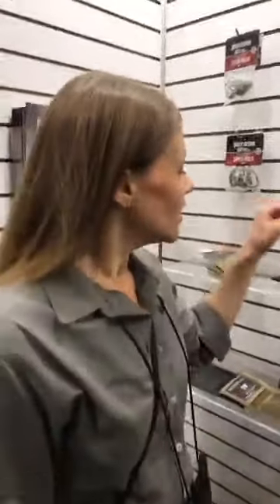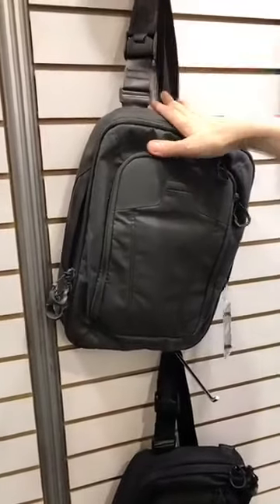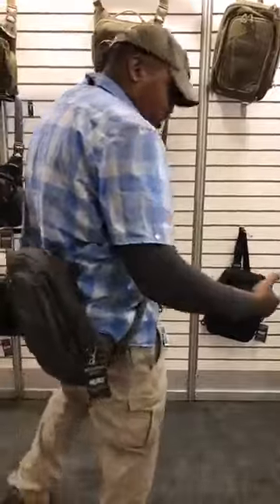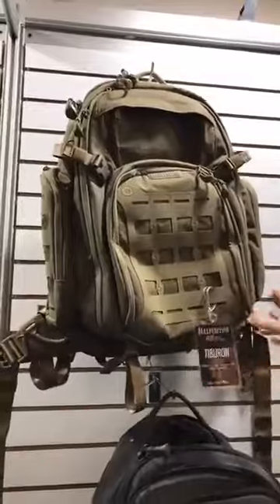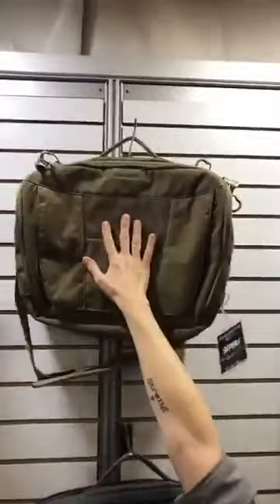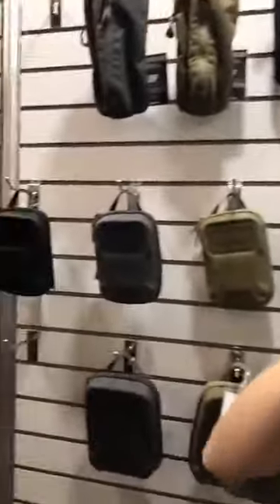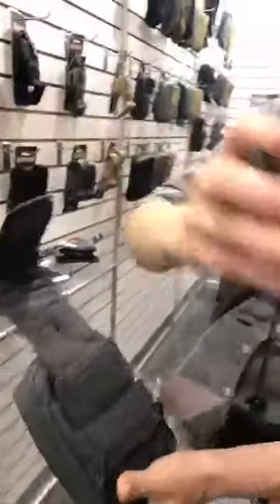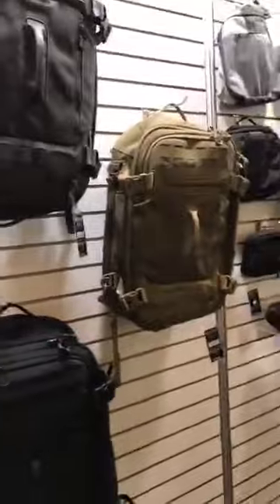Maxpedition Booth Full Tour: Facebook Live Download